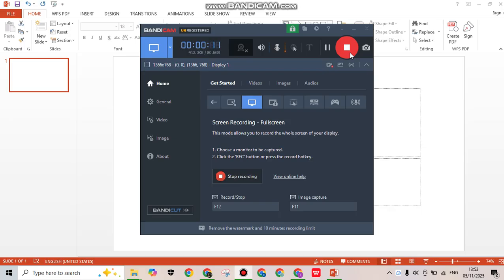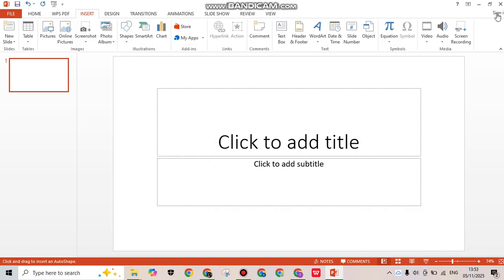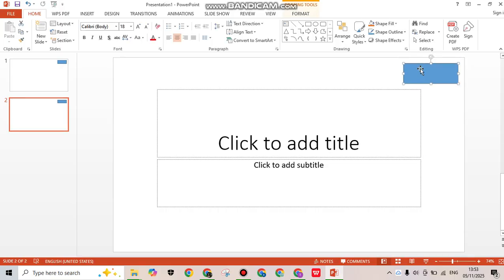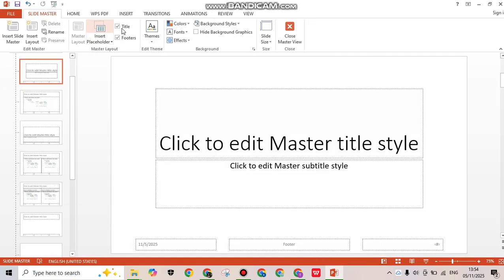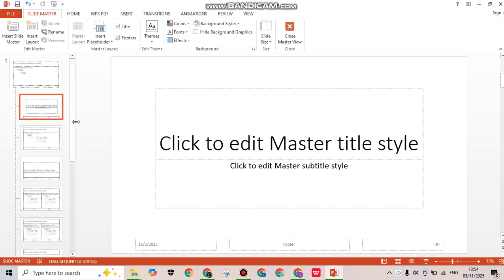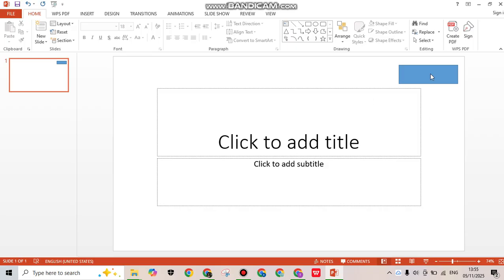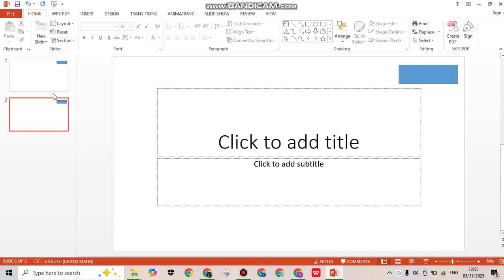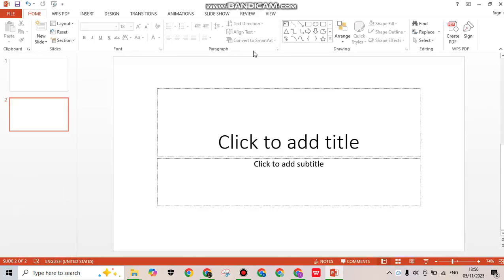How to Lock Objects in PowerPoint | The Secret Trick You Need to Know!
Tired of accidentally moving your shapes, icons, or images while designing in PowerPoint? 😩
In this quick and powerful tutorial, you’ll learn how to lock any object in PowerPoint — so your layout stays perfect no matter how much you edit!

You’ll discover:

How to lock text boxes, images, and shapes
The hidden PowerPoint features to prevent accidental edits
Tips to organize and protect your slide designs like a pro 💼
A bonus method for older PowerPoint versions!

🎨 Tools used: Microsoft PowerPoint
💡 Perfect for: students, teachers, designers, and anyone who loves clean slide designs